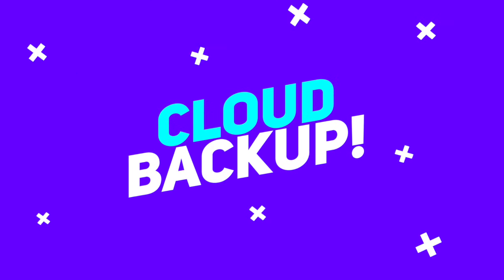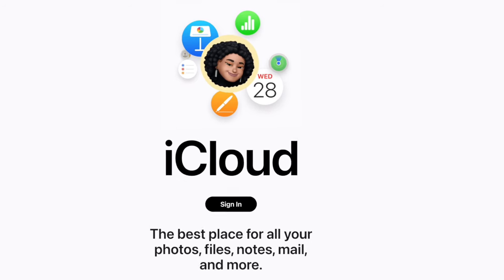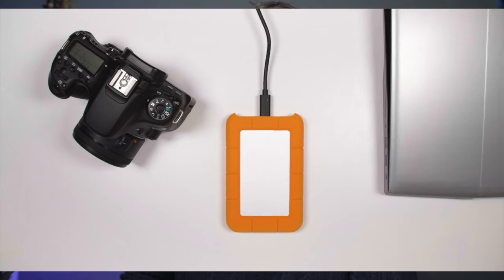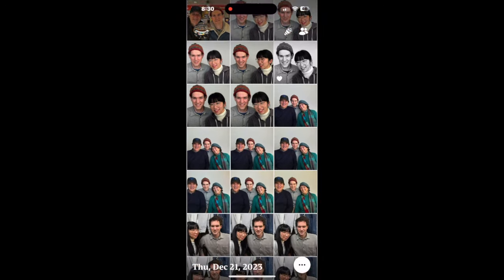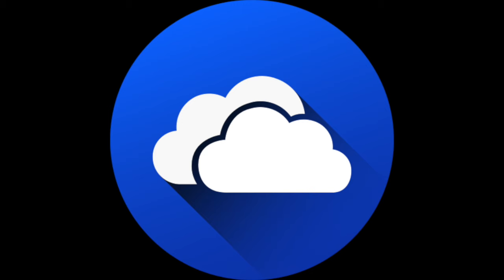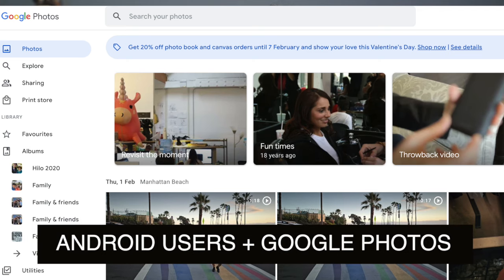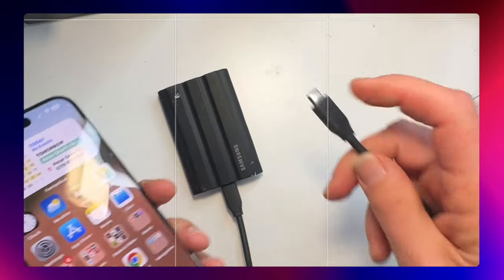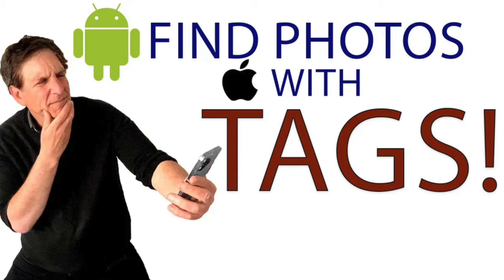PROTECT MEMORIES: The Ultimate Cloud Backup Guide for Smartphone Images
📸 Choosing the Best Photo Backup Solution! Are your precious memories backed up? In this episode of PhotowalksTV, Jefferson Graham explores the top 5 contenders for photo backup – Apple's iCloud, Google Photos, Microsoft OneDrive, Amazon Photos, and SmugMug. Get the lowdown on each service to decide which one suits you best!

Become a Channel member and unlock special perks: Join PhotowalksTV

🌐 Connect with Photowalks TV Online

💡 Why Watch PhotowalksTV?
The PhotowalksTV series with Jefferson Graham takes you on a visual journey to iconic places, uncovering the most photogenic spots worldwide. Learn to maximize your smartphone camera both at home and on the road!